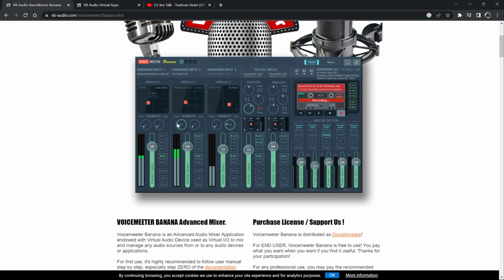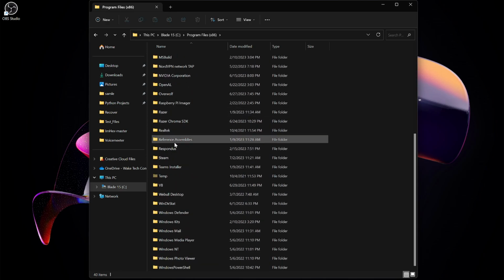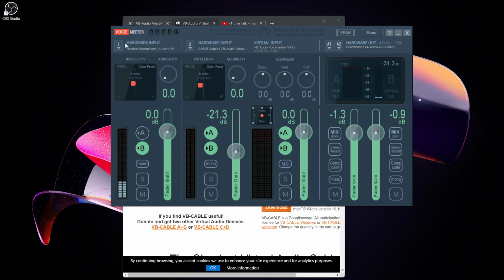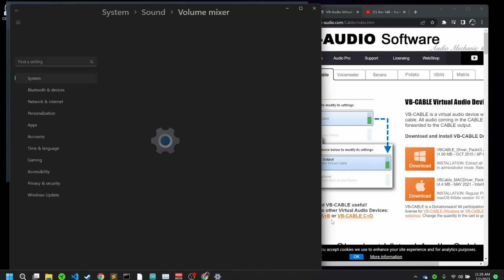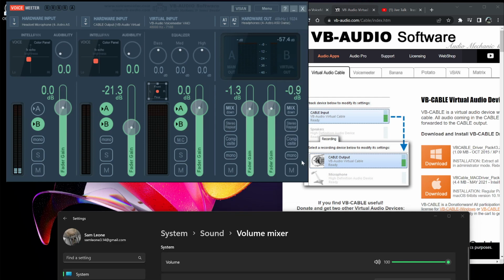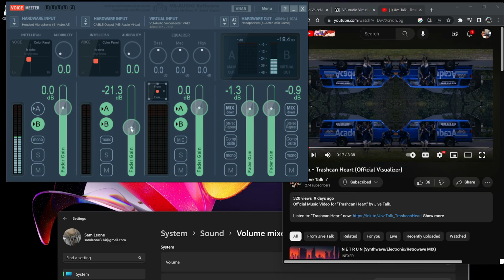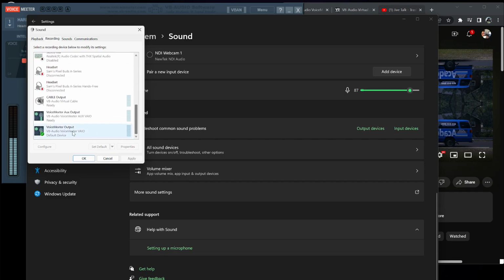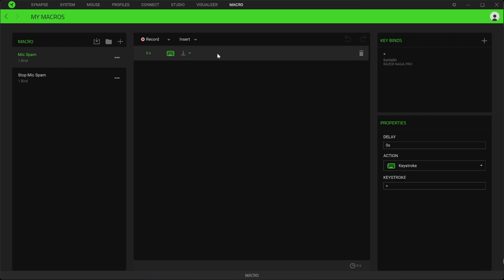How to play music through mic in Battle Bit Remastered